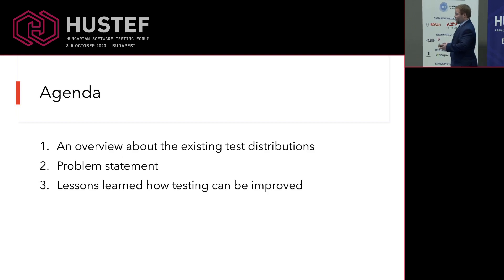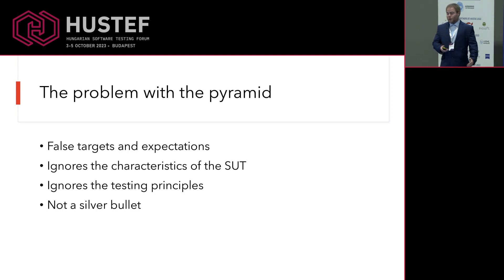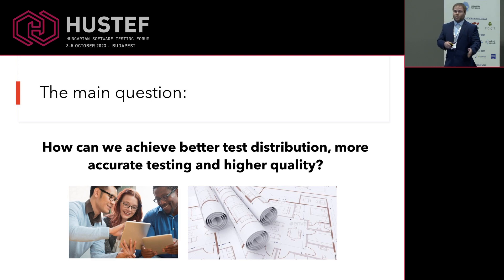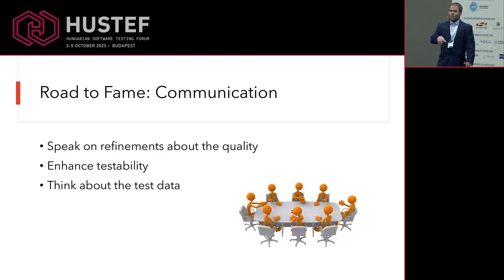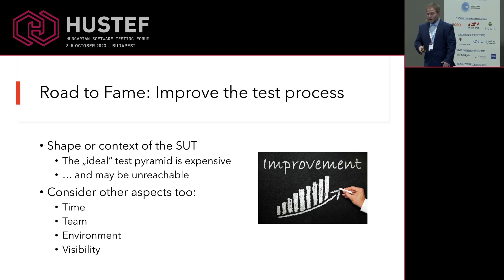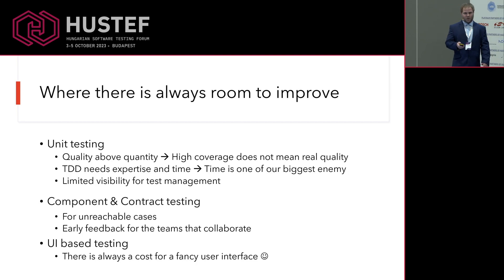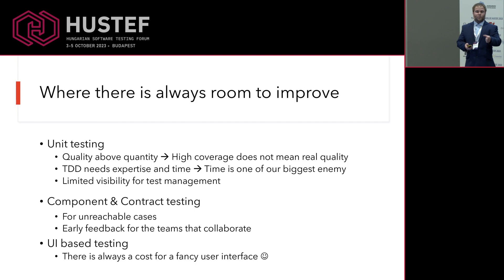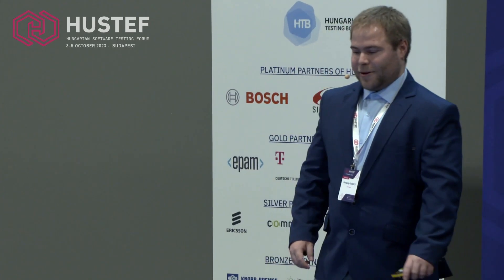Gergely ÁGNECZ: Shape wars – A practical guide to fix your test distribution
The testing pyramid is a long-known approach to assist the development teams in layering their testing activities. But sadly, people are focusing on the shape, not on its message or takeaways to be as efficient as they could be. The industry is evolving, we have more and more UI based applications and yet we struggle to aim for a perfectly shaped pyramid test distribution that is not logical or achievable.

It is time to revise the concept and improve it by jumping to the next level of its adaptation. Take a step forward to achieve a better test coverage and test alignment by implementing the concept of the pyramid without focusing on its shape.

But how to make a move forward and avoid this kind of fail? Let’s check things from a different angle. Let’s abandon the shapes and strictly think about the different test levels around 6 questions using design thinking and a similar approach like risk-based testing.